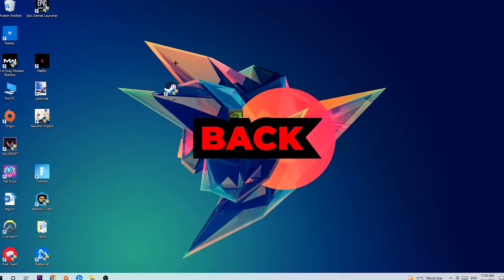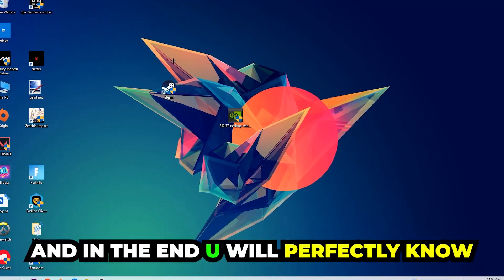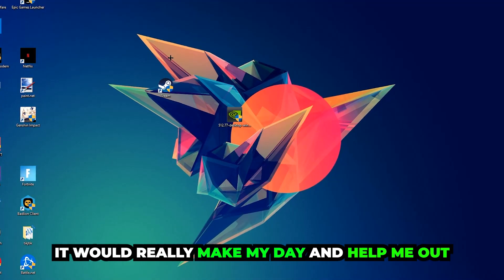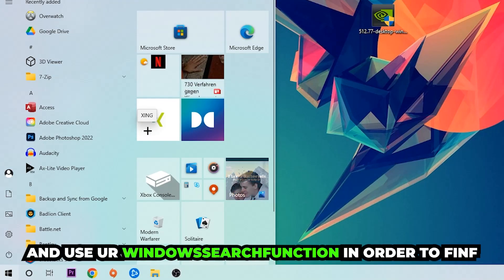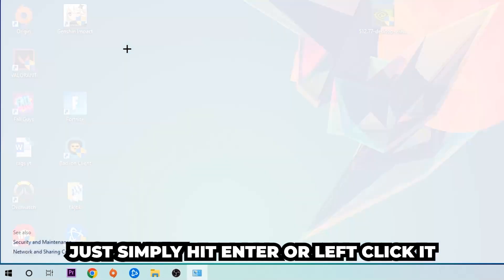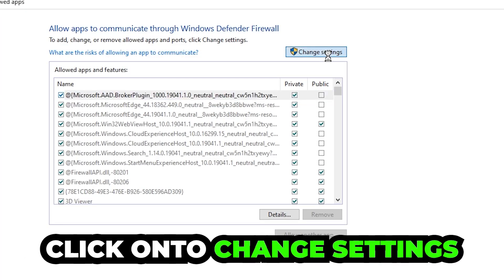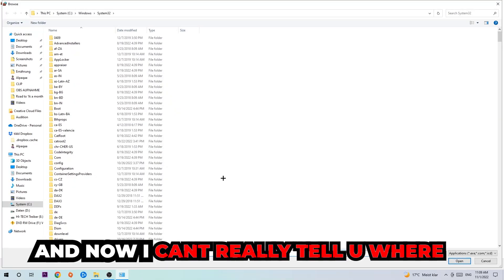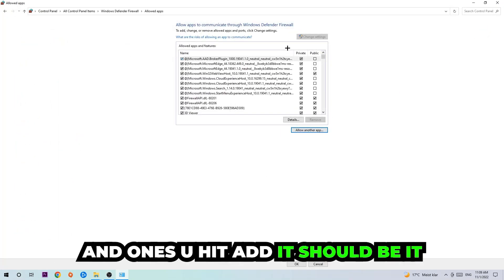Sims 4 – How to Fix Black Screen & Stuck on Loading Screen